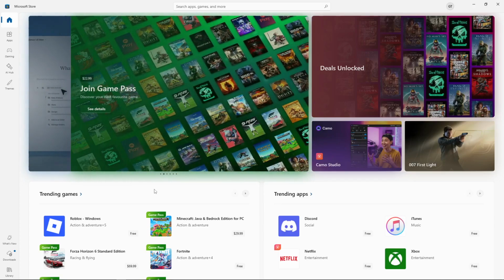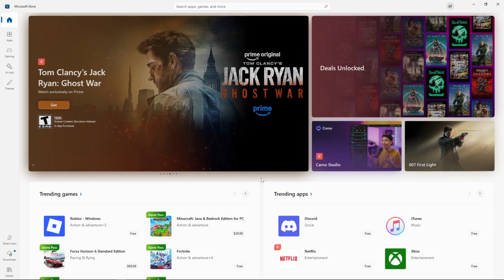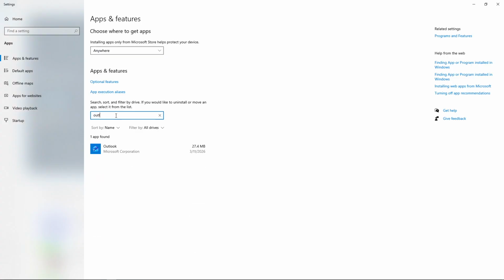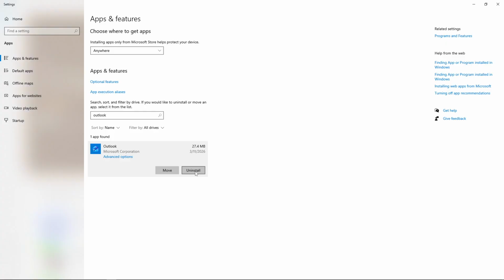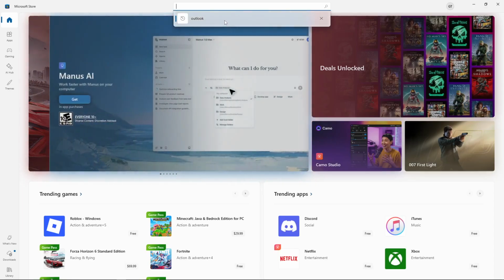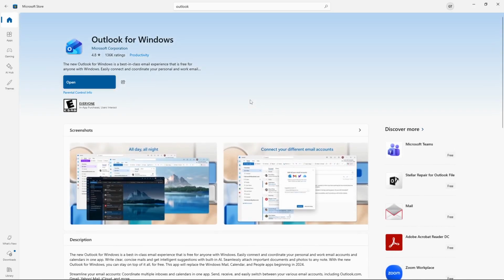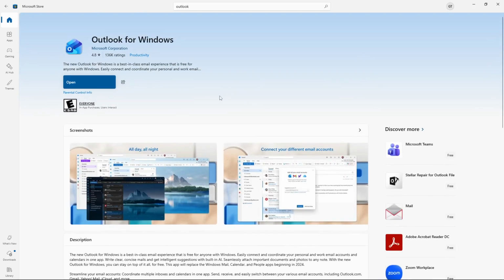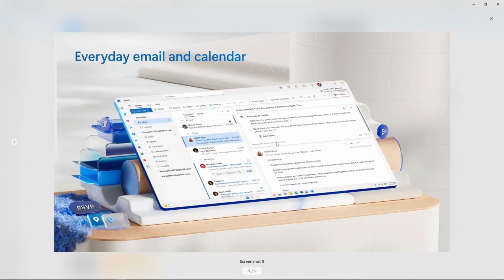How To Uninstall And Reinstall Outlook In Windows 11 (Tutorial 2026)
By the end of this video, you’ll know uninstall Outlook from Windows 11, reinstall Microsoft Outlook Windows 11, how to remove Outlook Windows 11, steps to install Outlook again Windows 11, completely uninstall Outlook on Windows 11, clean reinstall Outlook for Windows 11, fix Outlook issues by reinstalling Windows 11, remove and add Outlook on Windows 11, guide to uninstalling Outlook Windows 11, tutorial to reinstall Microsoft Outlook Windows 11, troubleshoot Outlook by reinstalling Windows 11, uninstalling Outlook application Windows 11